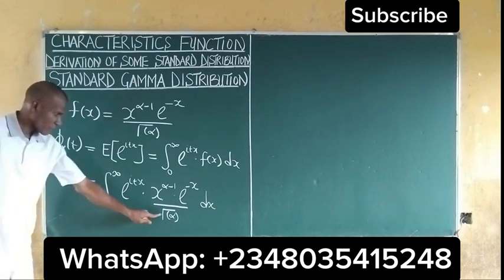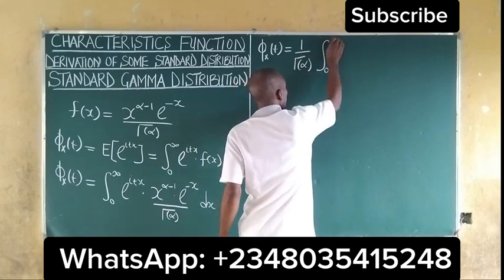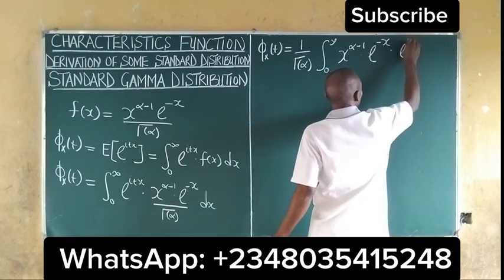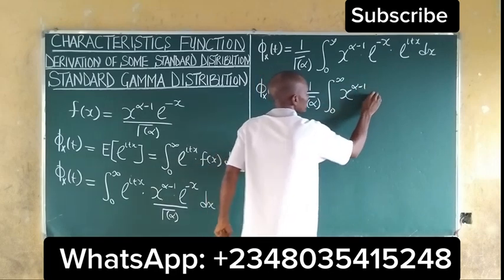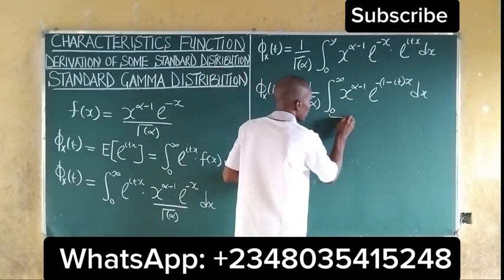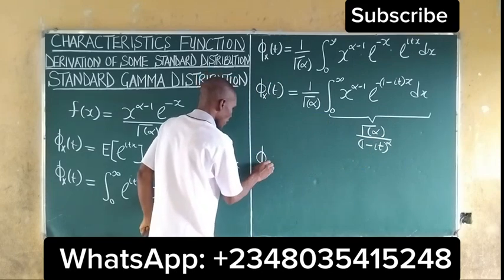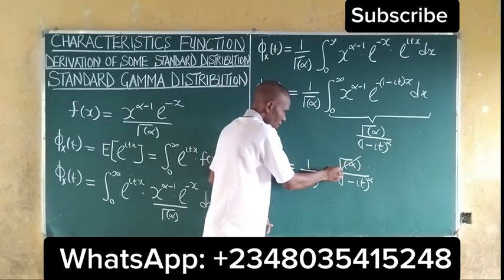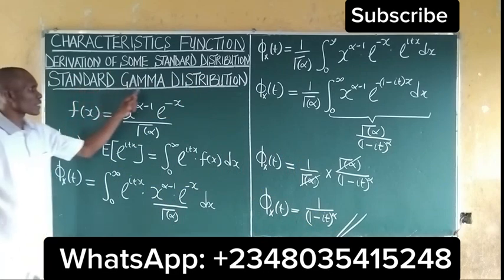Gamma Distribution - Deriving the Characteristics Function of the Standard Gamma Distribution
This video discusses on the derivation of the characteristics function of the Standard Gamma Distribution. In this video, you'll learn how to write Probability Density Function (PDF) of the Standard Gamma Distribution. You'll also learn the step-by-step Statistical and Mathematical Derivation of the characteristics function of the Standard Gamma Distribution. You will understand all you need to know about the derivation of the characteristics function of the Standard Gamma Distribution.

By the end of this video, you'll have a solid understanding on how to obtain the Characteristics Function of the Standard Gamma Distribution and its Derivation.